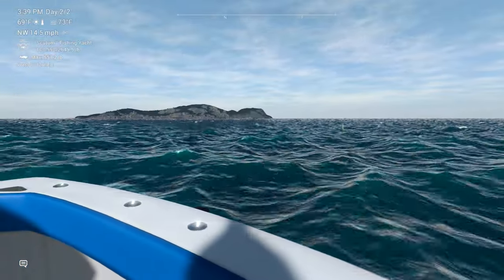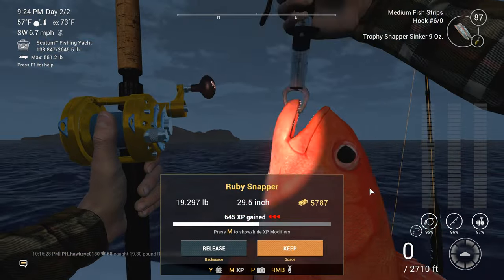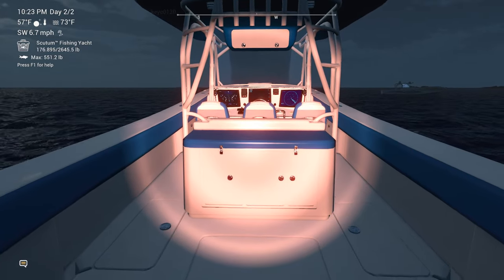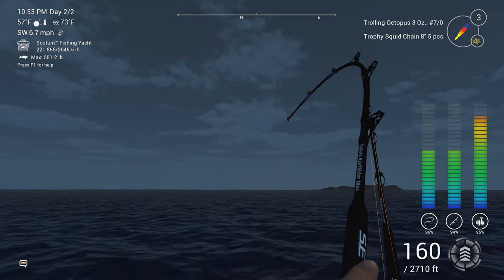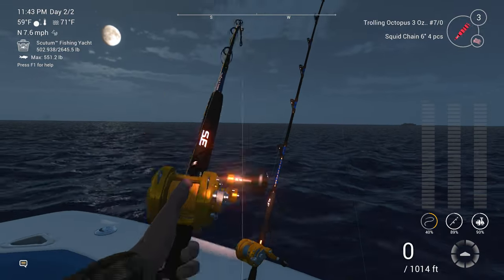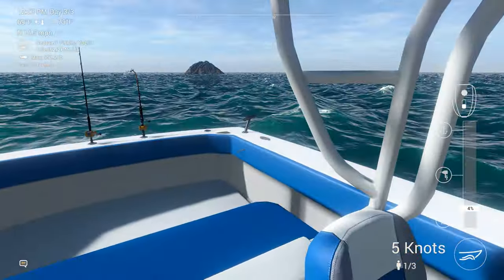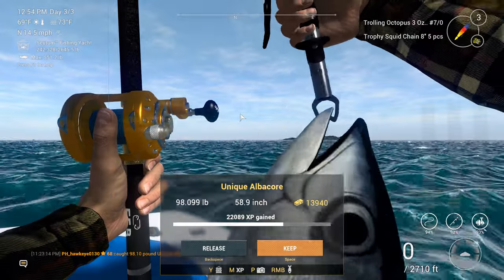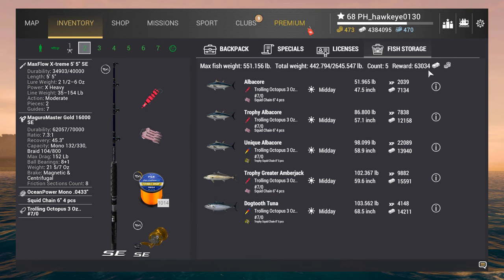Fishing Planet #54 - Ruby Snapper, Skipjack & Yellowfin Tuna, & A Unique Albacore!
In this episode, I will be coninuing my quest to catch ALL of the species types found within the Kaiji No Ri, Japan map.  There are only six left, all of which are Uniques.

I start off by trying to locate a Unique Ruby Snapper at the hotspot I found in the last episode.  I then move to the southwest corner of the map where I found a great hotspot for both Yellowfin Tuna and Skipjack Tuna.  I only manage to catch trophies, but I do end up with one Unique Albacore!